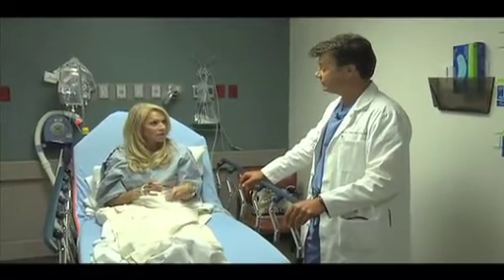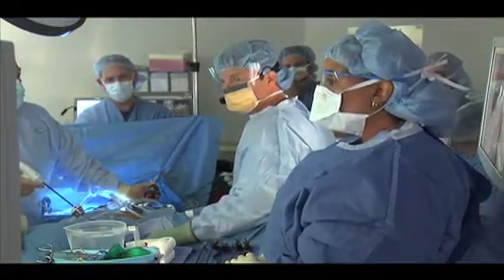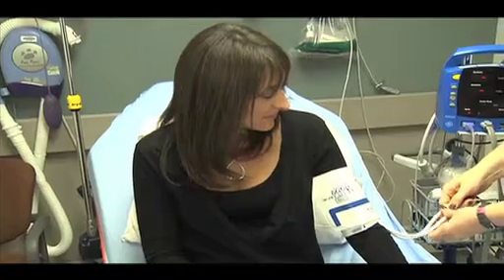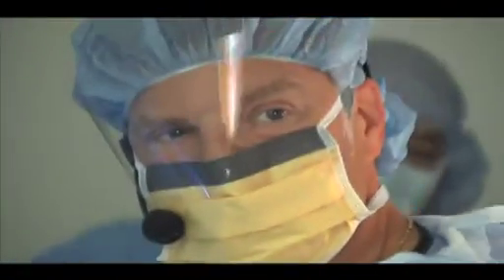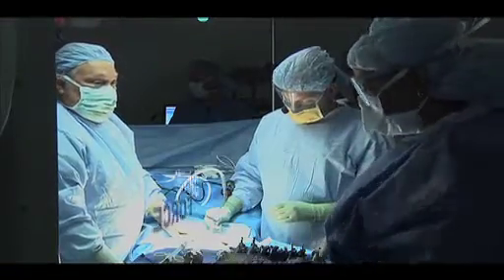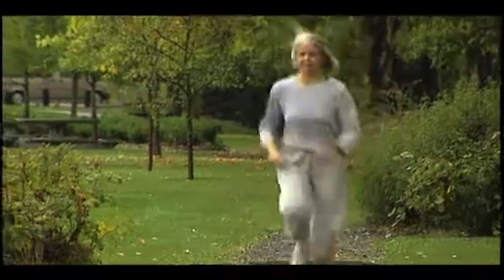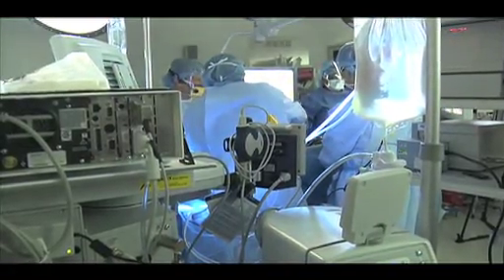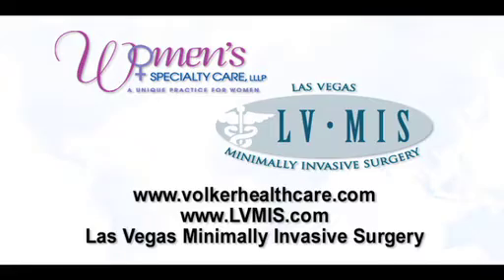Dr. K. Warren Volker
Women's Health/Gyn Expert